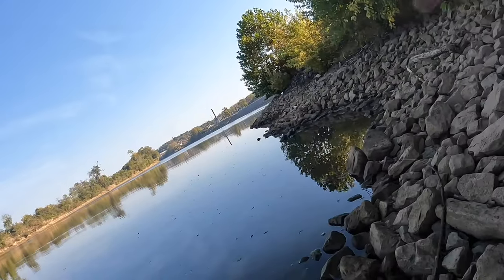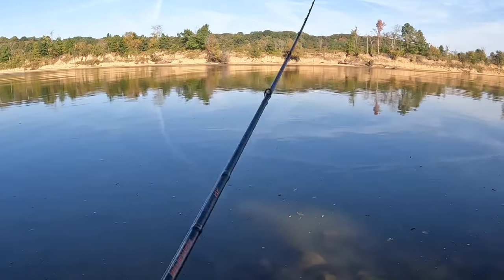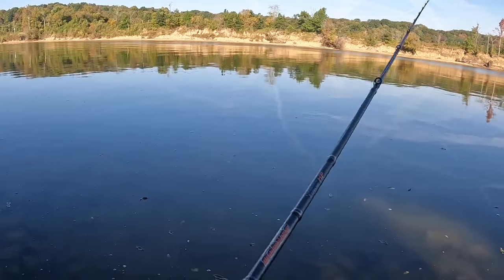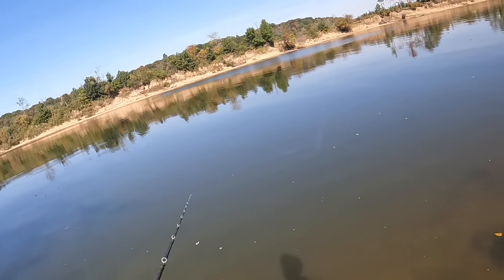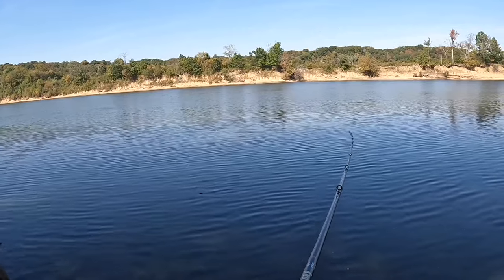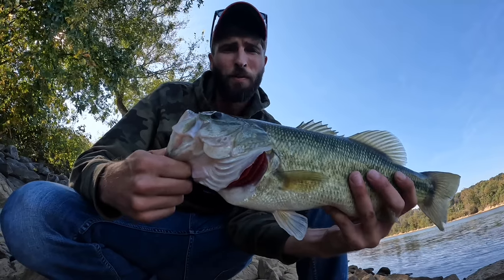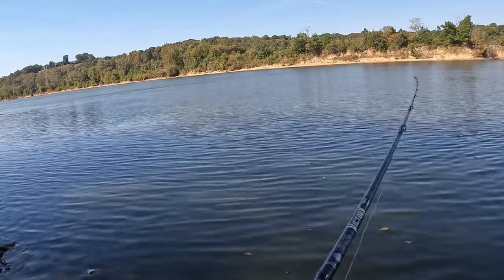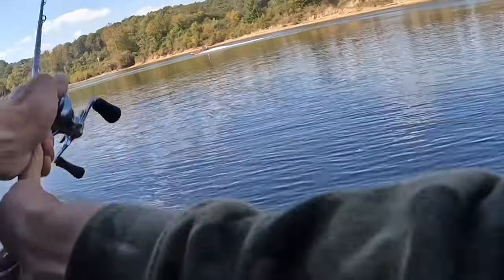Catch MORE Fish on Paddle Tail Swimbaits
In todays video I’ll be talking about the basics of Soft Plastic Paddle Tail Swimbaits. We’ll be covering a couple different lures, ways to rig them, environments to throw them in, and what paddle tail Swimbait is best for you. We’ll be doing some fishing on the Cumberland River and catching a variety of species from largemouth bass and spotted bass, to white bass and skipjack herring. After the fishing portion of the video I’ll get into the gear from rods and reels to color selection! I hope you you enjoy this basic guide to an awesome lure.

Gear Used:

Rod - Dobyns, DX 742 C

Reel - Shimano, Metanium (shallow spool) HG

Line - Seaguar, Basix Fluorocarbon 8lbs

Rod - St Croix, Victory “The Grunt” 7’1 MH / F

Reel - Shimano, Chronarch MGL HG

Line - Seaguar, Basix Fluorocarbon 12lbs

Tackle Used:

Lure - Z MAN, DieZel MinnowZ 4” (Pearl)

Terminal - BPS, walleye tournament round jighead 1/4

Lure - Keitech, SWING IMPACT FAT 4.3” (sight flash)

Terminal - VMC, Hybrid Swimbait Jig 3/8

Walking Home On The Last Day Of School by | e s c p